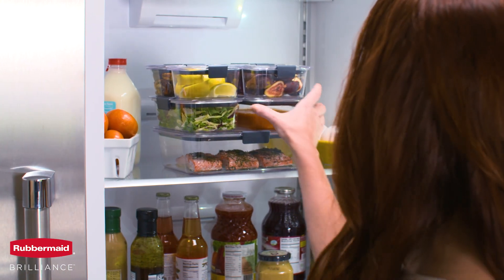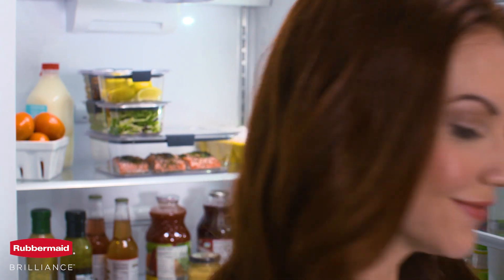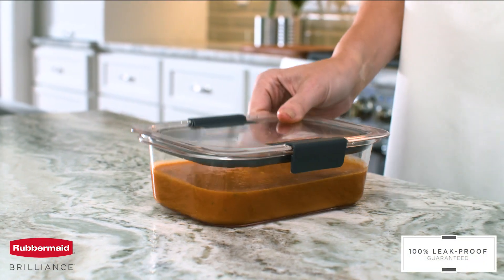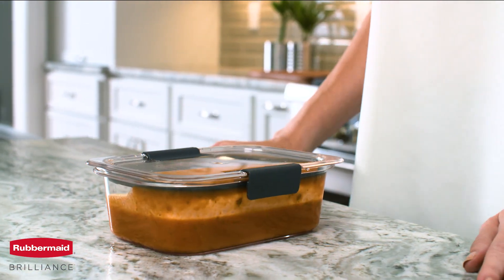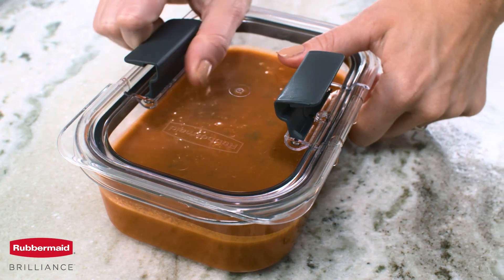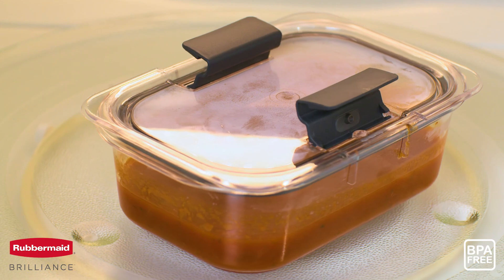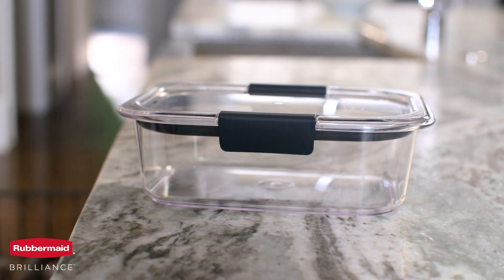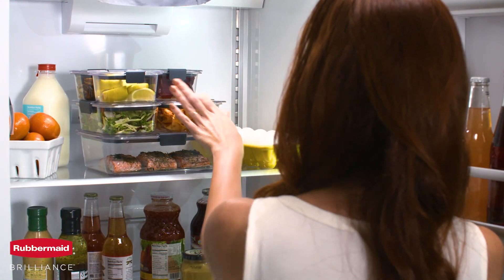Rubbermaid Brilliance Food Storage Containers. Purchase link below.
Atomic Habits: An Easy & Proven Way to Build Good Habits & Break Bad Ones.

Brand Rubbermaid
Material Plastic
Material Feature BPA Free